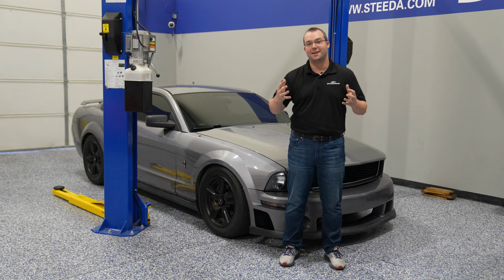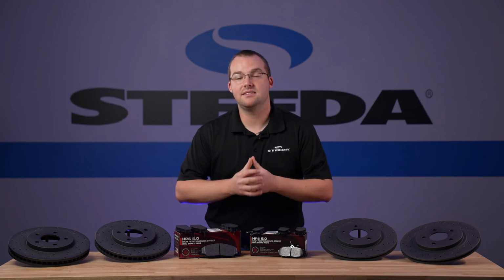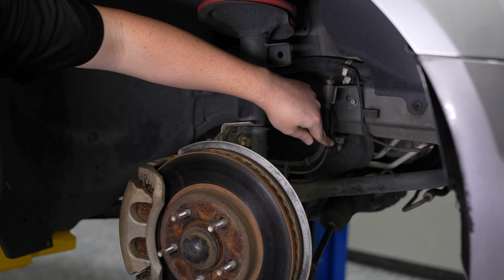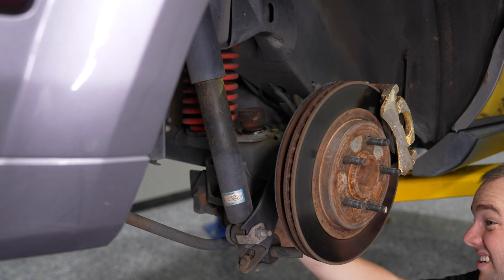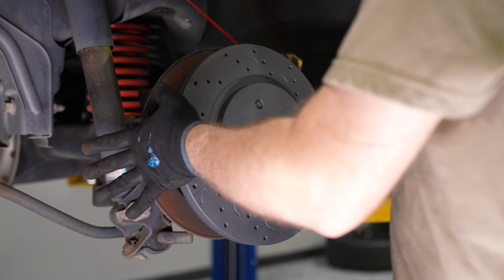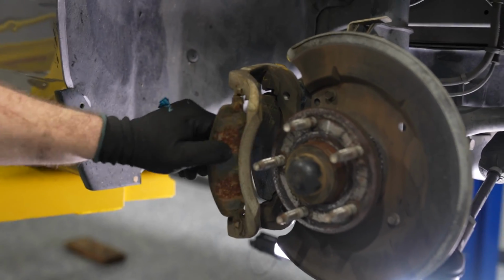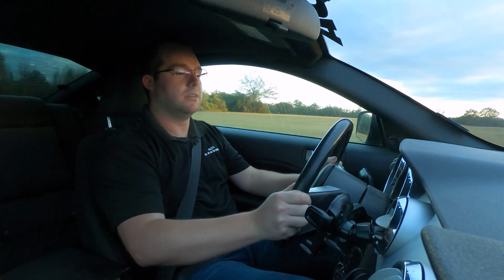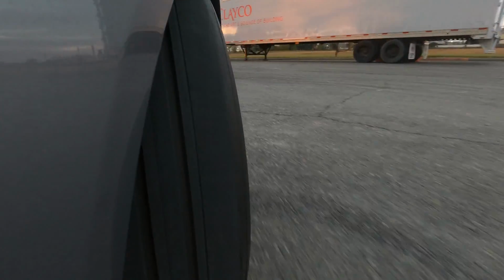How to Change Your Mustang's Brakes | Hawk Talon Rotors & HPS 5.0 Pads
Brakes are a crucial and many times forgotten about item when upgrading your vehicle. Even if you never intend to hit the track in your Mustang, brakes are just as important, if not more, than any other part in your car. With regular maintenance your brakes are fine from the factory, but if you're going to change them, why not go for an upgrade? That's where the Hawk Performance HPS 5.0 Pads and Talon Rotors come in. They're the perfect street upgrade and something you can do yourself.

MPN: HTC4049
Part: 164 HTC4049

MPN: HTC4051
Part: 164 HTC4051

MPN: HB485B.656
Part: 164 HB485B.656

MPN: HB484B.670
Part: 164 HB484B.670

Intro 0:00
Product Overview 0:35
Do I Need New Brakes 2:39
Installation 7:05
Brake Bedding Procedure 12:50
Outro 15:29